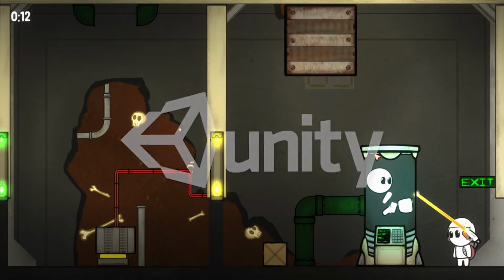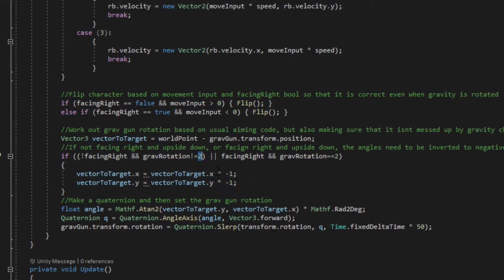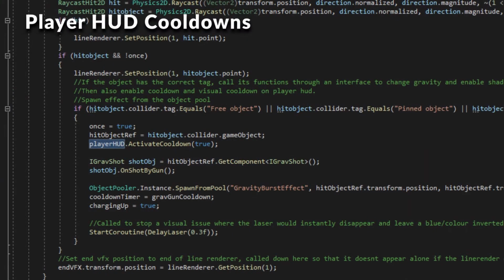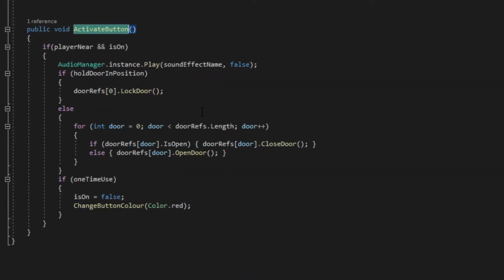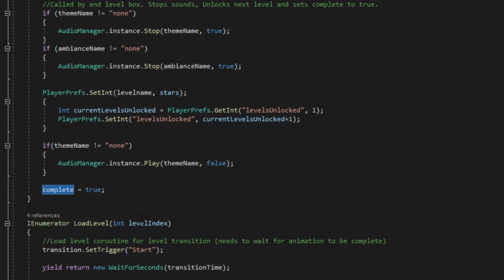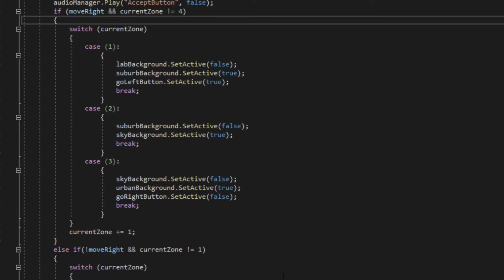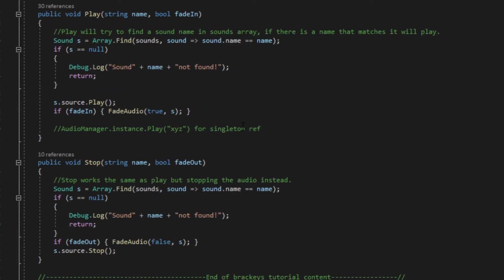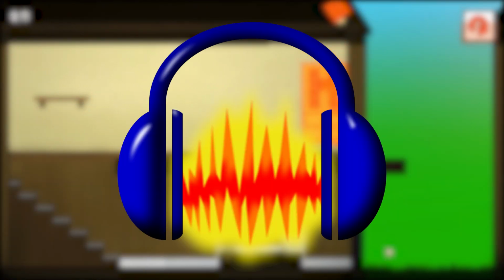Eh Gravity Indie tech video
Tech video going over the process of creating Eh Gravity